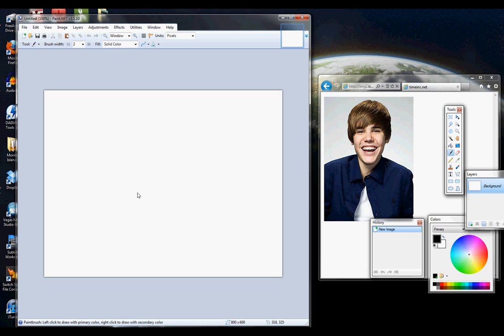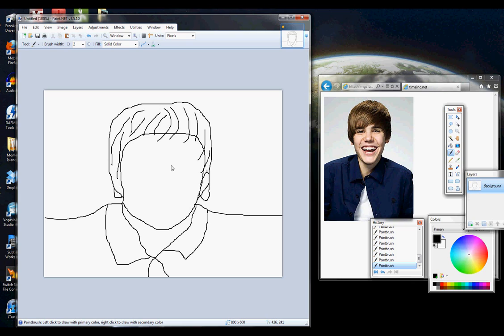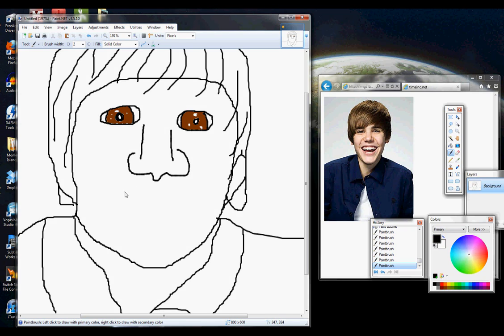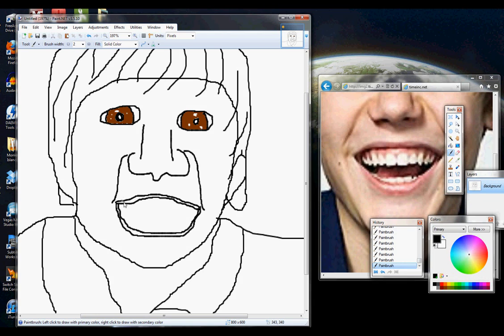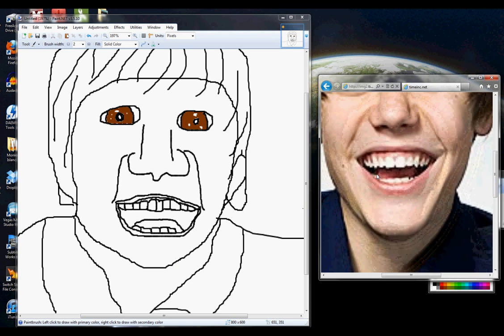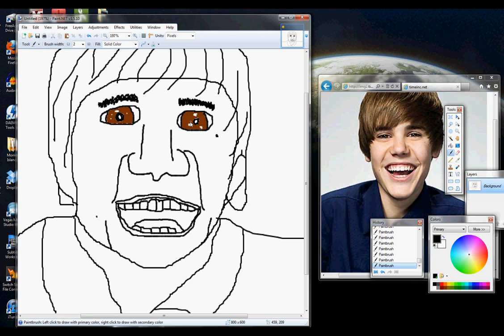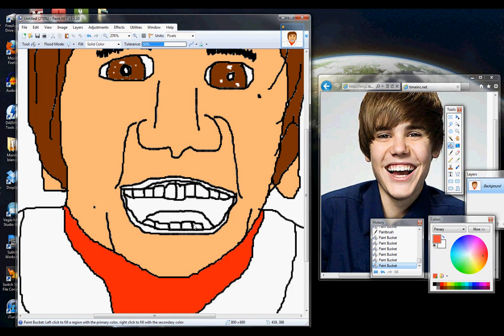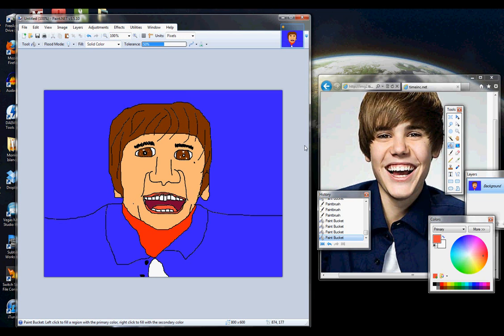How to draw Justin Bieber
You asked for it, and here it is. Justin Bieber.